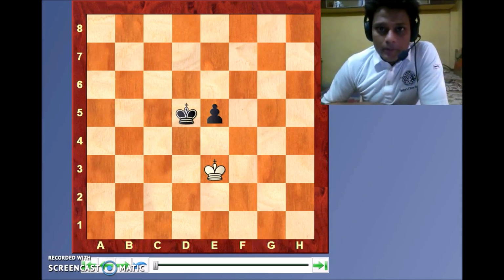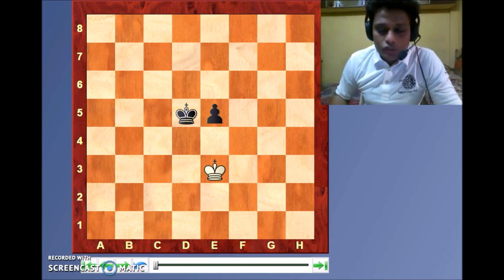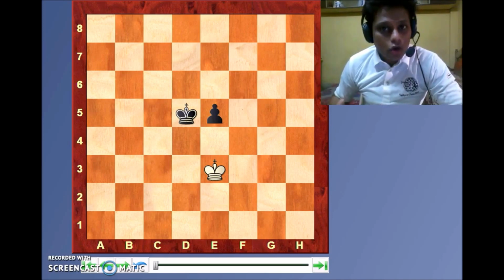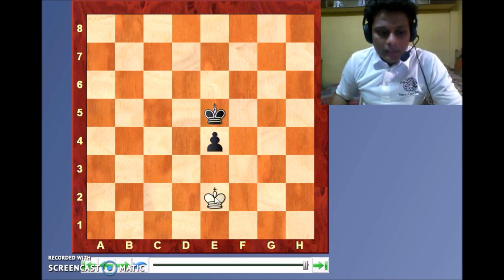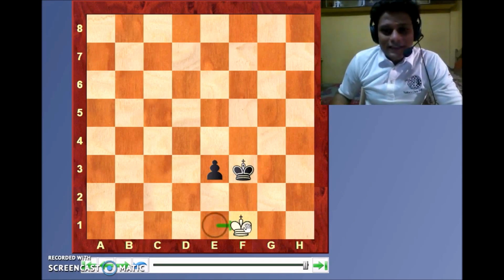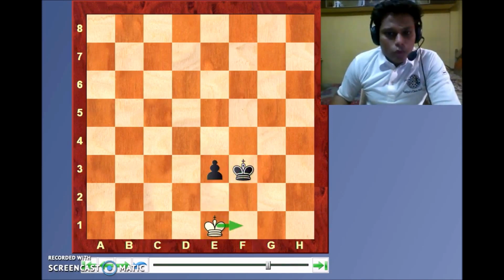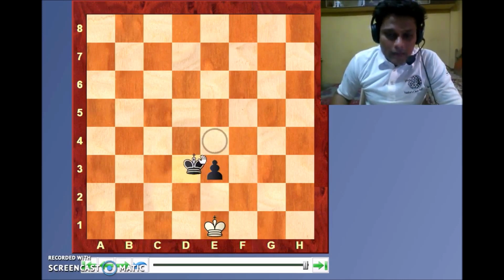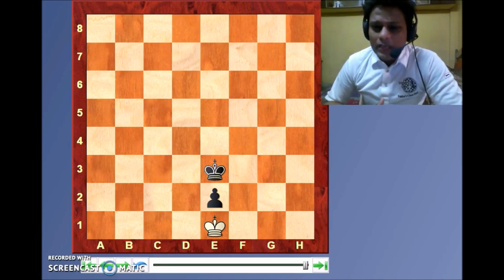How to draw in an endgame? [When you have the opposition]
This is the endgame technique!
When you have the opposition you can hold certain positions to a draw although you may be a pawn down.
Study this video and I also recommend that you watch the Checkmate/Stalemate video as well.

Cheers!